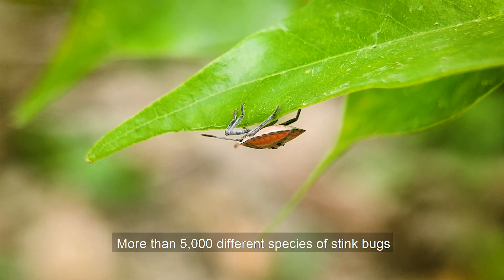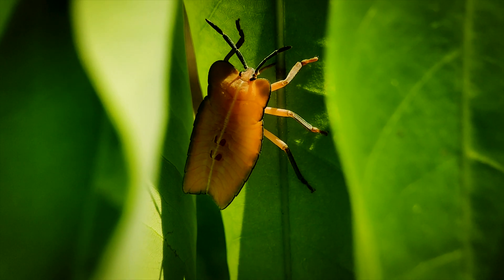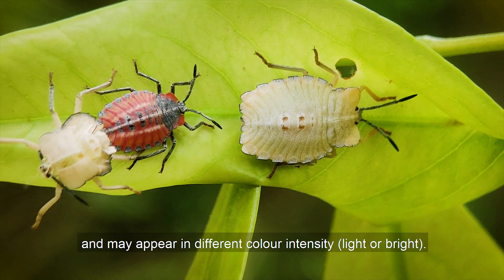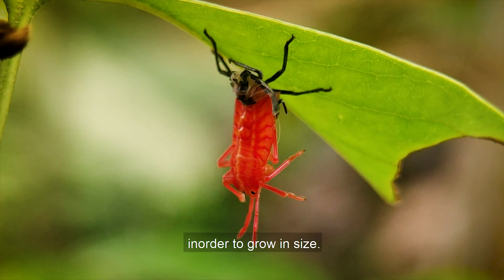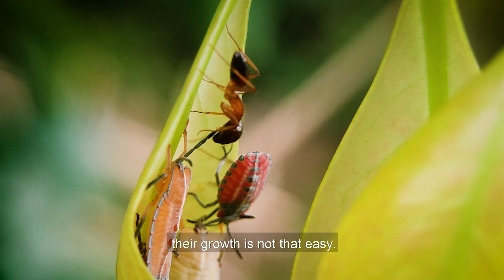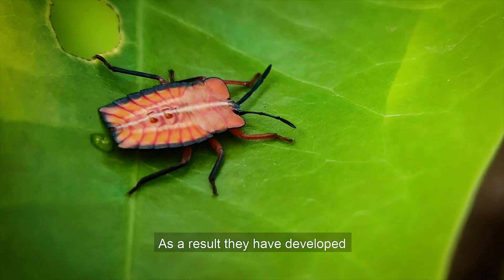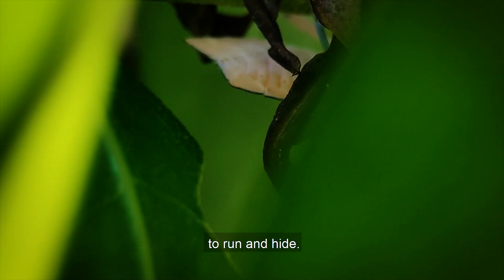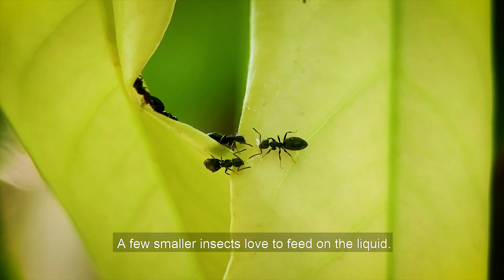Lychee Stink Bug Nymph | Smartphone Videography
Here is a small documentary on nymph of Lychee stink bug which is a minor insect pest of litchi in Southeast Asia. Nymphs are basically the new born babies and they have to go through 5 different stages before becoming adult. There is nothing much we humans know about these insects, many studies are still going on.